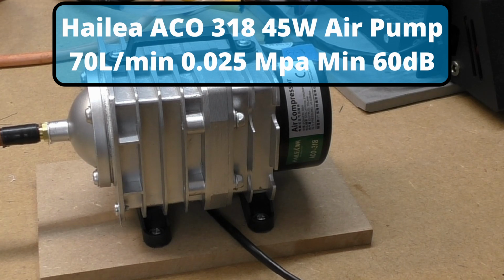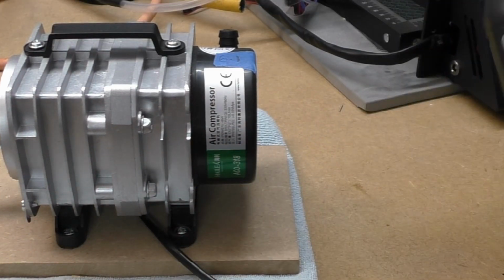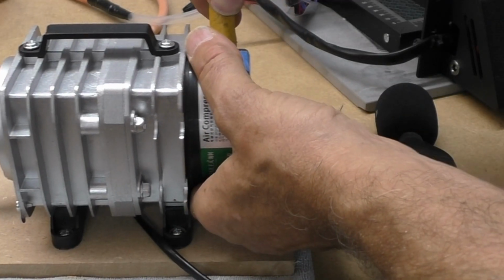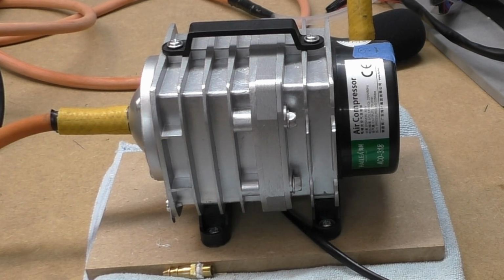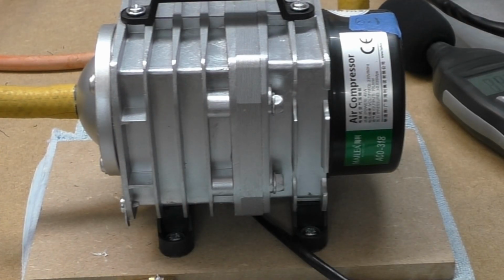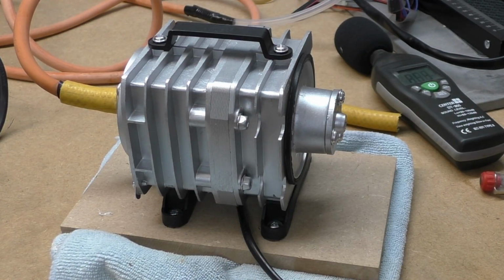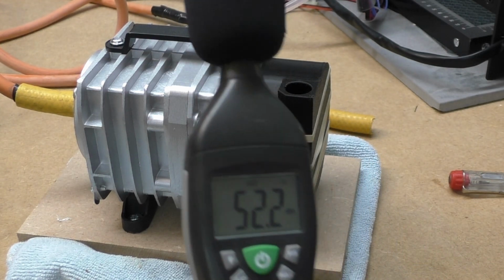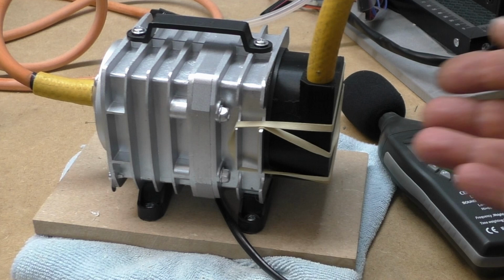Laser air assist pump Hailea ACO 318 45watt reduce noise NEW Laser channel see notes below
I now have a dedicated LASER YouTube channel were I will be posting from now on.  As at Aug 2025 I have over 107 videos dedicated the Diode Lasers and Lightburn.   @FlixmyswitchLASER   Come and join me over there.  I cover all aspects of diode lasers, set up, build the square, eccentric nuts, belt tension, various diode module powers, tip and trick, upgrade, cleaning and maintenance,  Fine focus systems, jigs  to ensure your engrave the square, My Master Jig System for my Longer Ray5 frame. I am working on a Master Jig for  my Longer B1 frame. Better cooling grilles, wire and cable management.  I also have Lightburn Videos.

Why is air assist so important and what are the benefits.

Will are assist improve my cuts and engravings.

How much air assist do you need.

Air assist what pressure how much volume.

Hailea air pump AC0 318 45 watt lets make it quiter.  Use a garden hose pipe and a micro fiber cloth.  Then I 3d print a new end cap to test so more anti vibration ideas.  Make sure you checkout my other playlists on 3D printing based mainly upon a Creality Ender 5 Plus and an Ultimater 2.  Cycling road bike videos.

Always do you own safety research. This video is made for your enterainment. FlixMyswitch can not be help responsible for any damage to your laser machine, materials, cloths, eye sight, property, your own or others health. Always wear correctly rated eye protection.  These laser are not toys, there is a real risk of fire, always have a water spray bottle and Co2 fire extingusher at hand. Never leave your laser unattended.